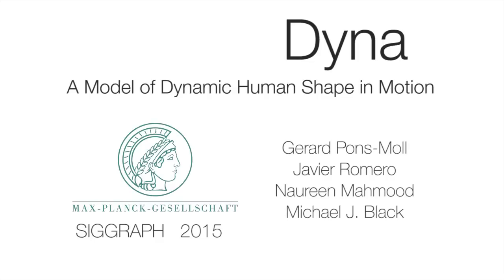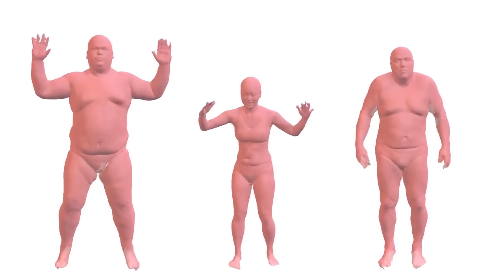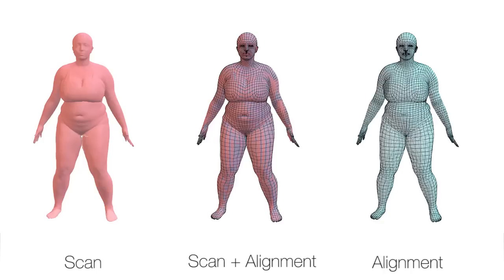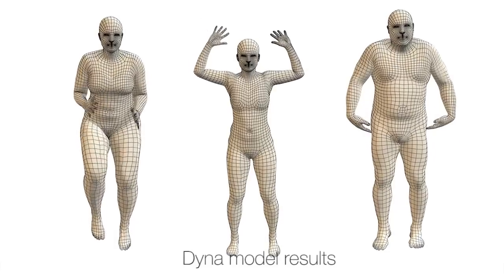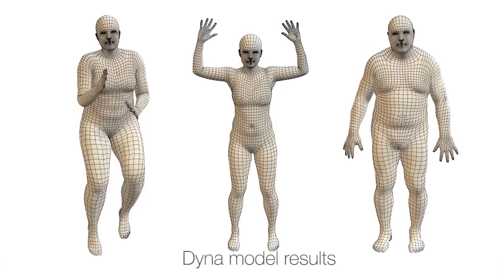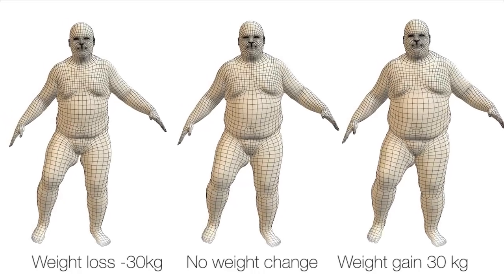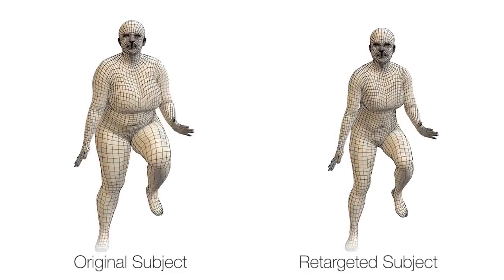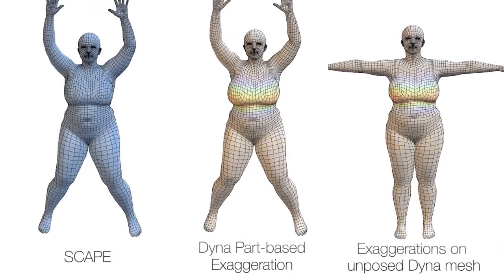Dyna: A Model of Dynamic Human Shape in Motion (SIGGRAPH 2015)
SIGGRAPH 2015 Paper Video:
Dyna: A Model of Dynamic Human Shape in Motion,
Pons-Moll, G., Romero, J., Mahmood, N. and Black, M.J.,
ACM Transactions on Graphics, (Proc. SIGGRAPH), 2015.

Abstract:
To look human, digital full-body avatars need to have soft tissue deformations like those of real people. We learn a model of soft-tissue deformations from examples using a high-resolution 4D capture system and a method that accurately registers a template mesh to sequences of 3D scans. Using over 40,000 scans of ten subjects, we learn how soft tissue motion causes mesh triangles to deform relative to a base 3D body model. Our Dyna model uses a low-dimensional linear subspace to approximate soft-tissue deformation and relates the subspace coefficients to the changing pose of the body. Dyna uses a second-order auto-regressive model that predicts soft-tissue deformations based on previous deformations, the velocity and acceleration of the body, and the angular velocities and accelerations of the limbs. Dyna also models how deformations vary with a person’s body mass index (BMI), producing different deformations for people with different shapes. Dyna realistically represents the dynamics of soft tissue for previously unseen subjects and motions. We provide tools for animators to modify the deformations and apply them to new stylized characters.

Supplemental material:
All 40,000 training alignments are shown in this video:
This gives a sense of the alignment quality, the training motions, and the variety of soft-tissue deforms exhibited by different people.